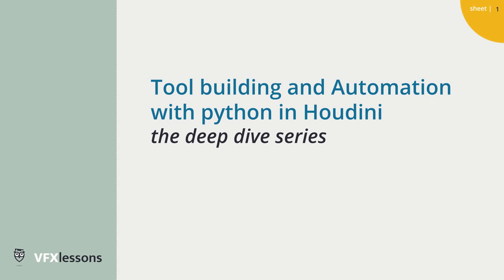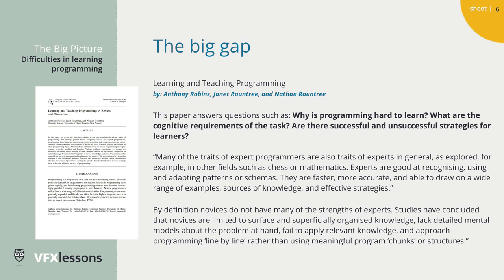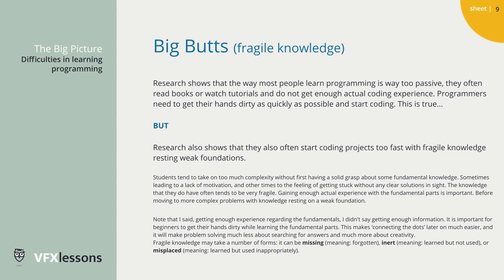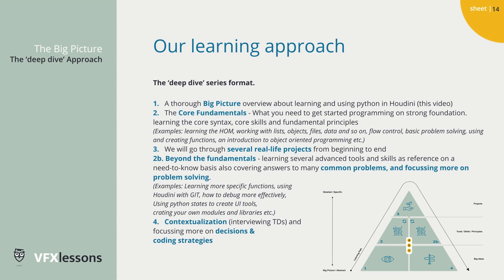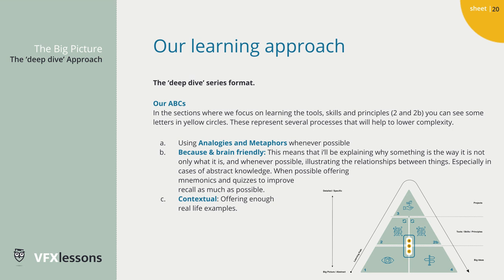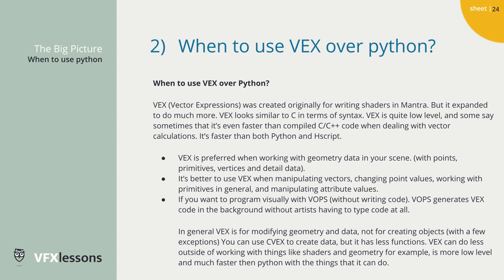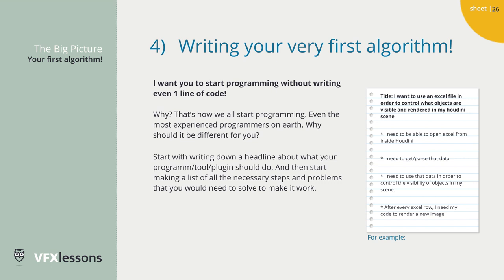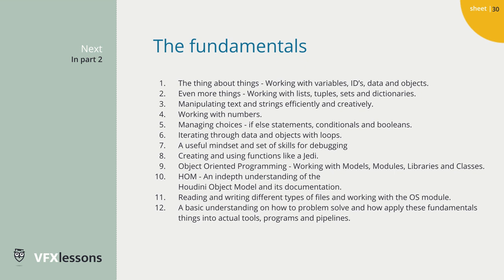Python in Houdini - part 1.0 - The Big Picture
Video index:
00:00 - Intro
00:14 - Did it ever cross your mind?...
01:39 - My Background
03:12 - Why is programming difficult?
04:13 - The Big Gap (source: learning and teaching programming)
05:32 - The Big Gap (source: learning to program - difficulties and solutions)
07:51 - Big Butts (fragile knowledge)
09:30 - Big Butts (the problem solving VS knowledge gap)
11:09 - Big Butts (programming is dynamic)
12:14 - Big Butts (problem solving skills VS knowledge)
12:46 - Big Butts (I'm new at programming...)
13:38 - Our learning approach
19:23 - Other big picture topics
20:05 - What kind of cool things can you do?
21:33 - When to use VEX over Python?
22:44 - Why/when learn python in Houdini?
23:48 - Writing your very first algorithm!
28:09 - Debugging & Expectations
29:29 - The fundamentals - a summary

This course consists of 5 steps

1 - (Part 1) The Big Picture
2 - (part 2a) The Fundamentals (13 videos)
3 - (part 3) Full Projects (Multiple Projects from beginning to the end)
4 - (part 2b) Beyond the Fundamentals (More advanced tutorials to be used on a need-to-know basis)
5 - (part 3) Contextualization (Masterclasses regarding all kinds of decisions you can make as a programmer, and interviews with fellow Houdini Python coders)

This video (part 1) offers a big picture view about learning to program with python in Houdini. In this video we will not start coding yet. That will start in video 2.1 (the fundamentals). In stead this video will show the format of this ‘deep dive series’ and our approach to learning python in Houdini, we will discuss some known sticking-points for beginners, what kind of cool things you can do with python in Houdini and some general learning tips among other things.